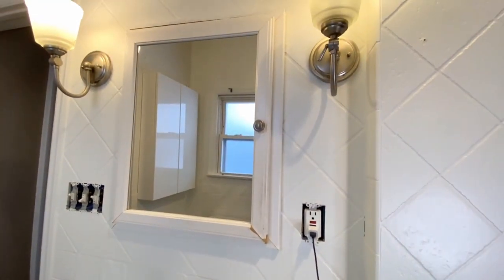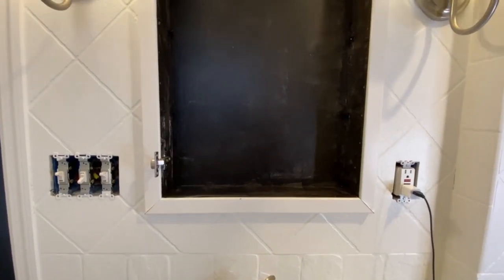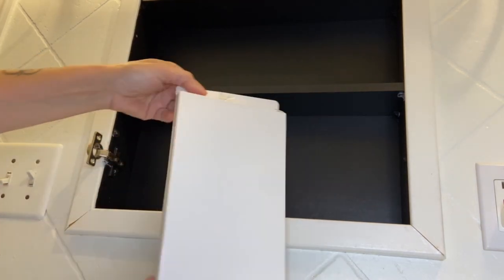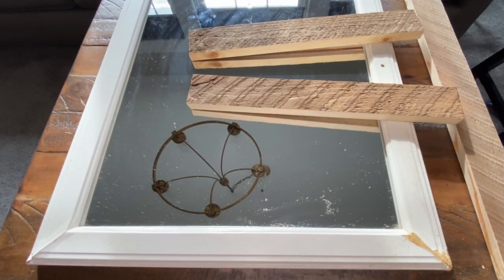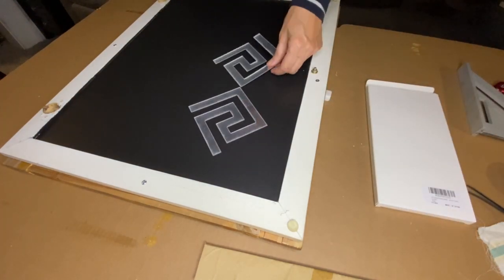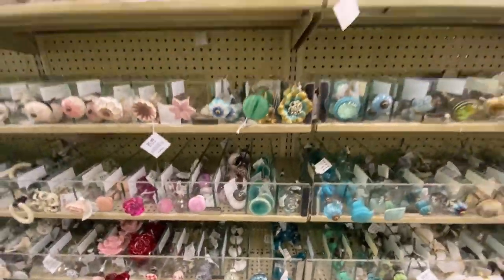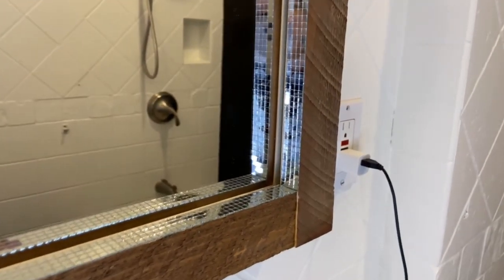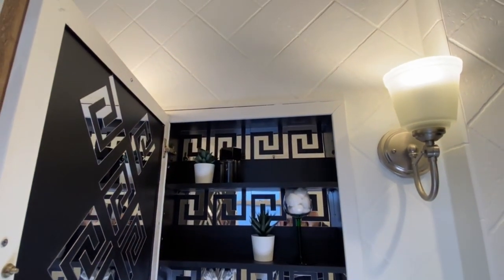Upgrade Your Medicine Cabinet || Quick & Easy Cabinet Makeover!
Today, I am going to upgrade my medicine cabinet to a more modern and glamorous look! It's going to be a quick and easy cabinet makeover on a budget! You can give a quick makeover to your old and ugly bathroom medicine cabinet with a tiny budget!

Self Sticking Crystal Sheets (there are many color options)
Acrylic Mirror Wall Stickers (silver or gold options) I used this one!
Mirror Mosaic Tiles in Gold
Mirror Mosaic Tiles in Silver I also used this one!
Wall paint Sherwin Williams Black Magic in satin finish
Cabinet pull from Hobby Lobby

This video is the fourth episode of a bathroom makeover on a budget series. You can watch the playlist from this

Thank you for visiting my channel and I hope you found the content useful! I have lots of DIY home improvement videos. I am constantly upgrading this old house I have purchased three years ago...